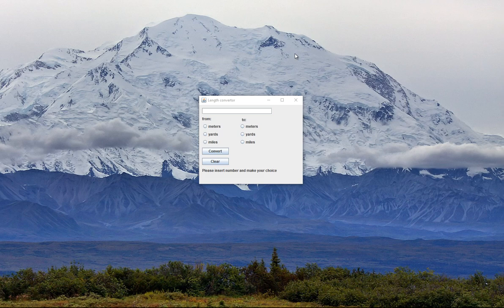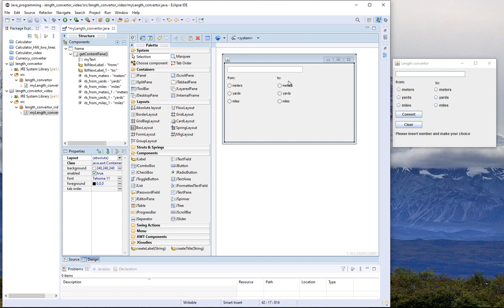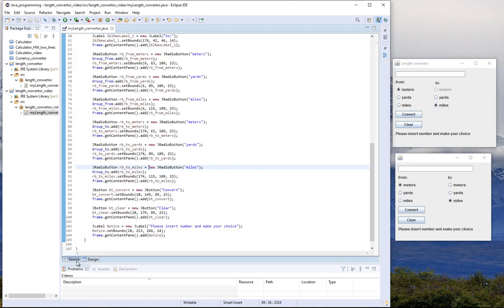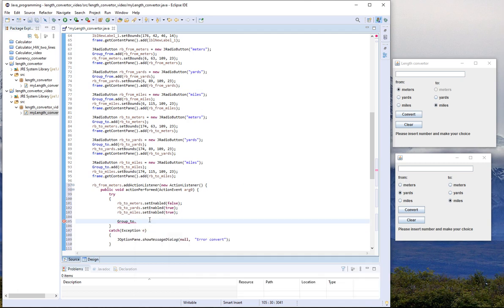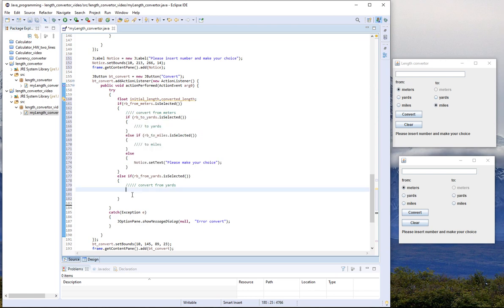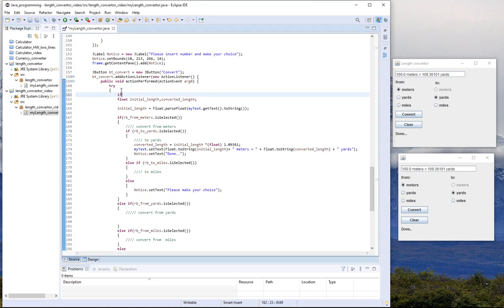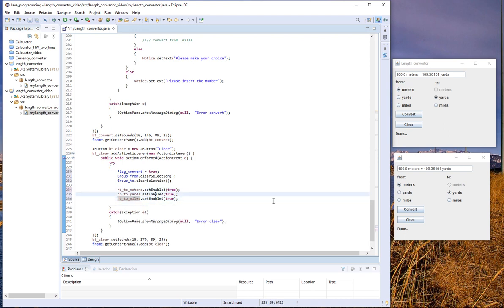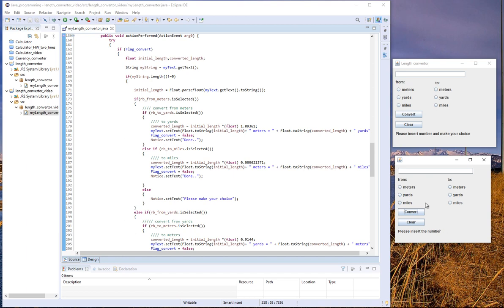Length converter. Java. Eclipse. Desktop application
- a complex radio buttons group
- a complex set of conditions